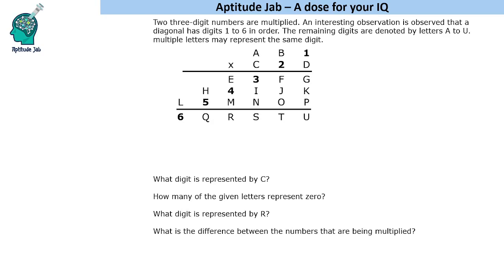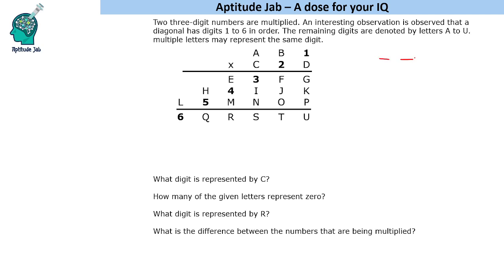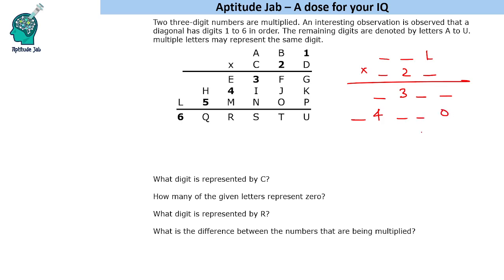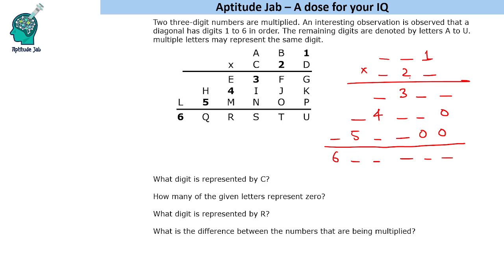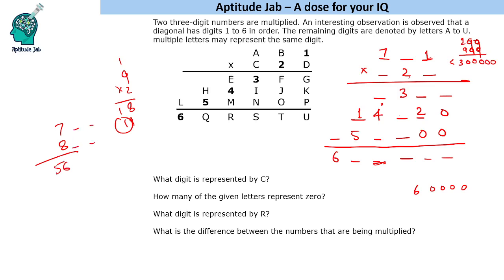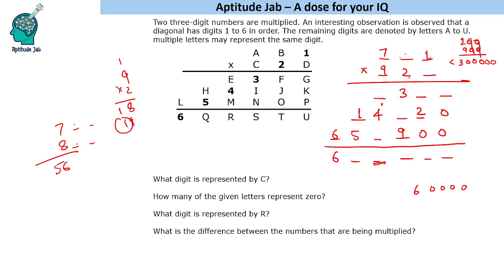CAT Infinite DILR - Set 230 | The product with an interesting diagonal | Cryptarithmetic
This is a an interesting Cryptarithmetic puzzle.